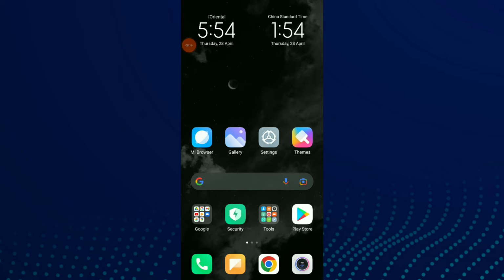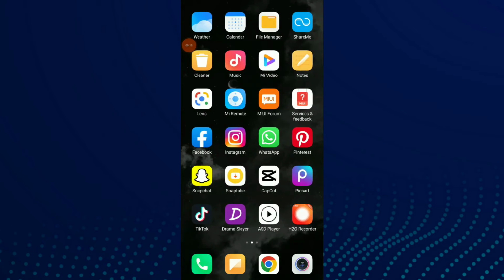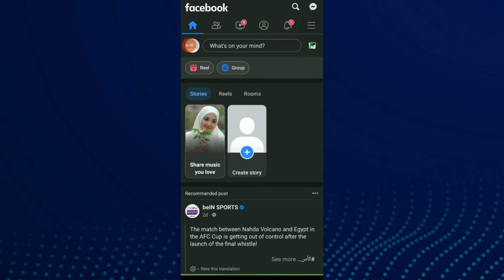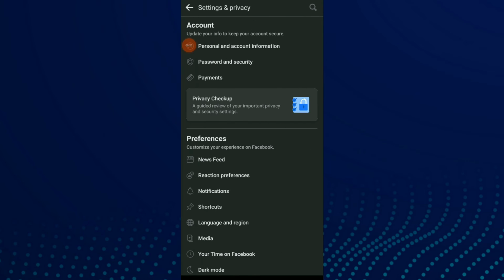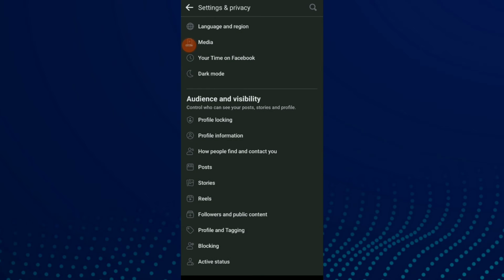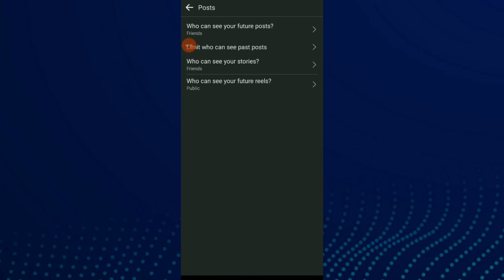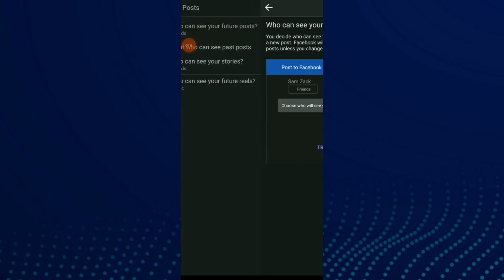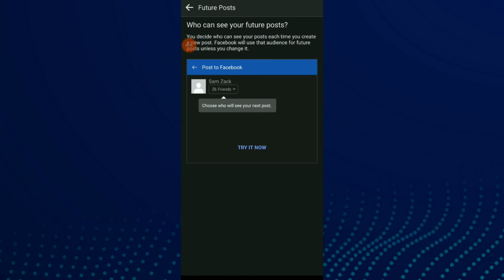How To Limit Who Can See Your Future Posts On Facebook app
My idols on YouTube:
Mike Vestil
Ali Abdaal
biaheza
Kevin David
Incognito Money
Sara Finance
Everyday Money
Channel Makers
Vidiq
SuperHumans Life